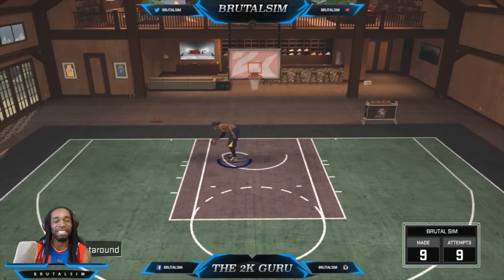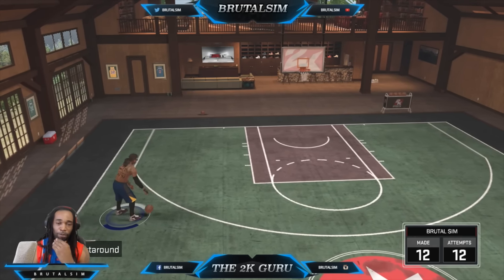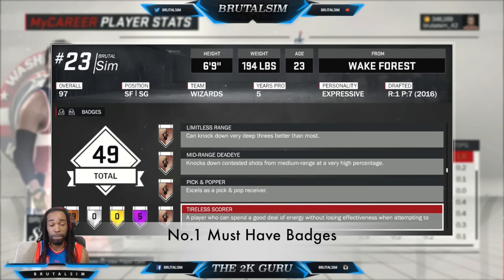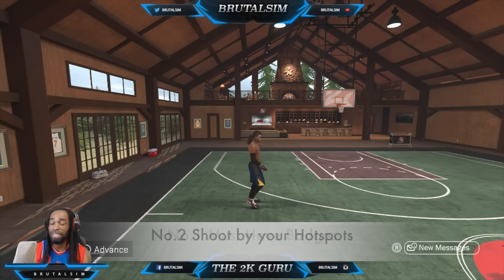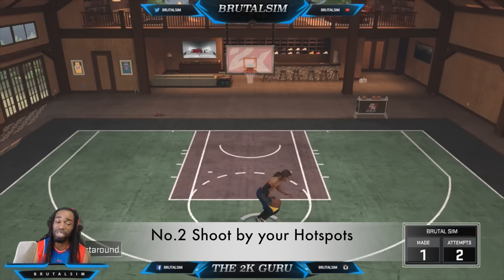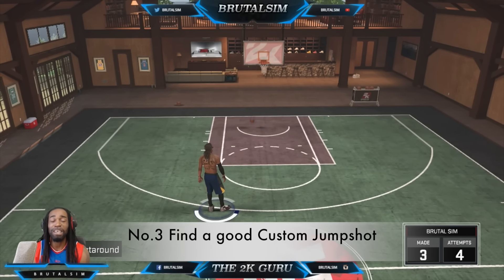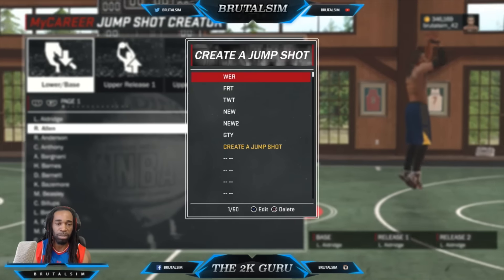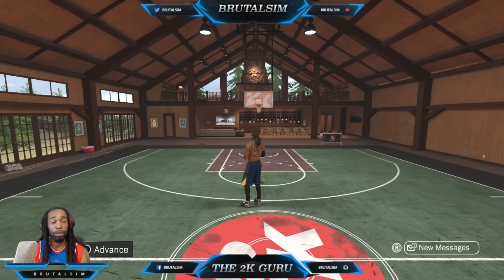5 STEPS TO SHOOTING LIGHTS OUT🔥 | GREENS LIGHT RELEASE IN NBA 2K17 - NBA 2K17 TIPS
SEND HD CLIPS  FOR TOP 10 PLAYS ON:
Upload to youtube as unlisted then email link.
Name the Clip (for top 10 plays) in the title

Logitech HD WebCam C525:

M-Audio Vocal Studio Digital Recording Bundle and USB Condenser Microphone:

Elgato Game Capture HD: